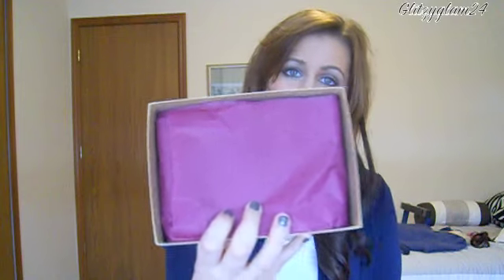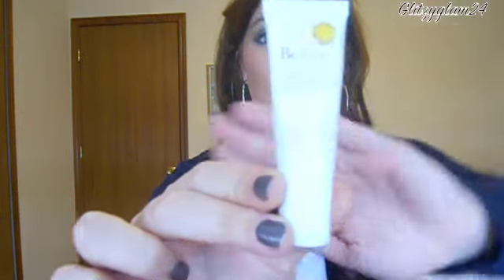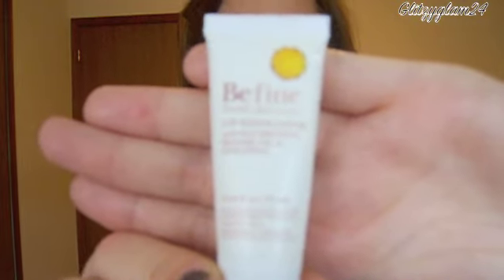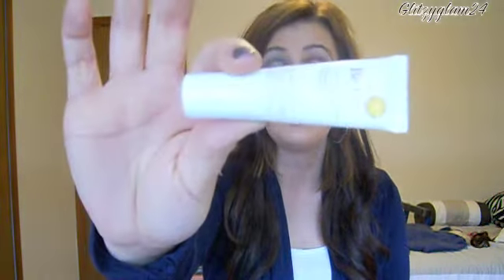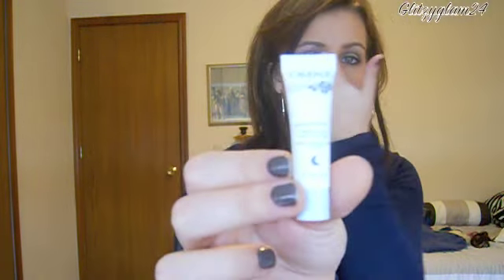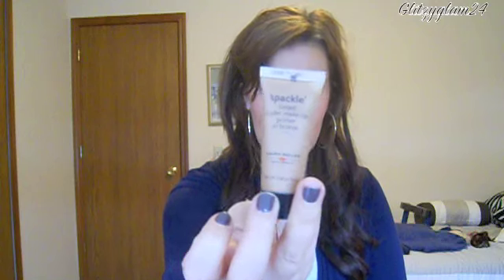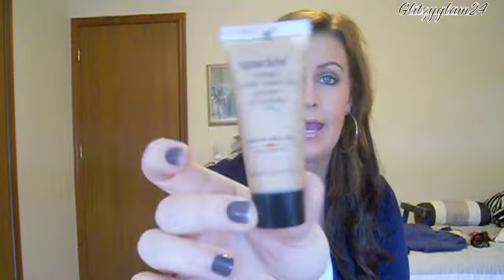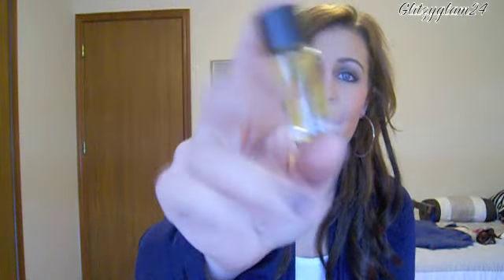BIRCHBOX: October 2011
Rate.Comment.Sub.